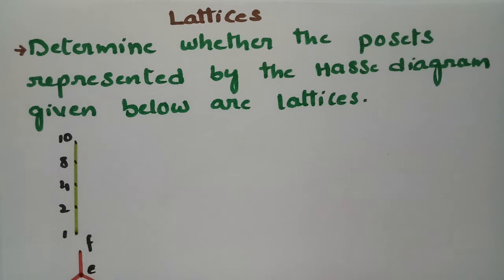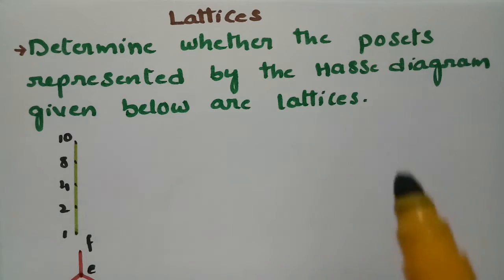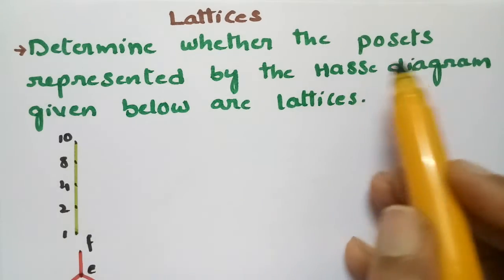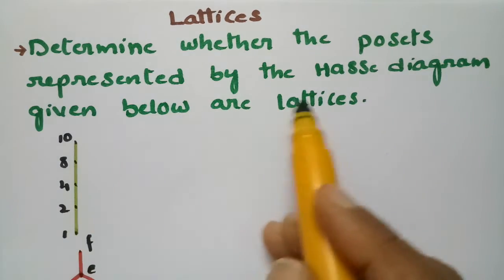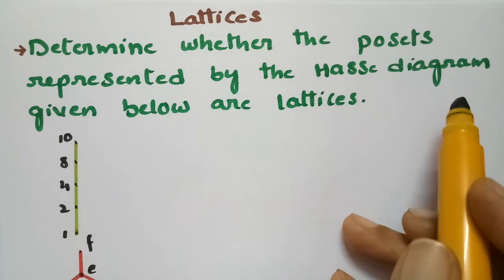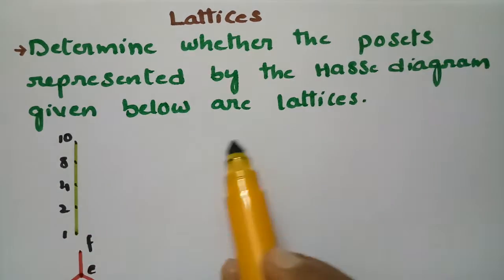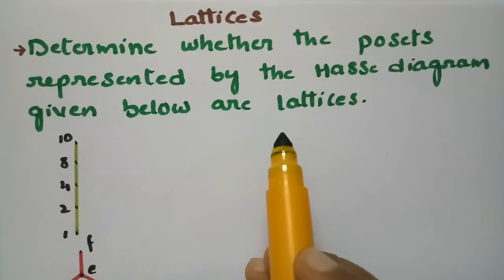To determine whether the posets represented by Hasse Diagram are lattices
For all B.tech n degree students-Lattices-To determine whether the given poset represented by Hasse diagram are lattices-Problems